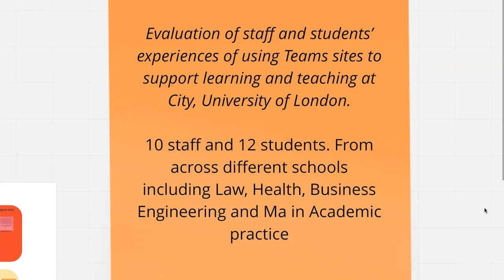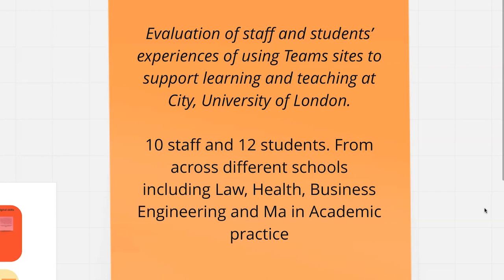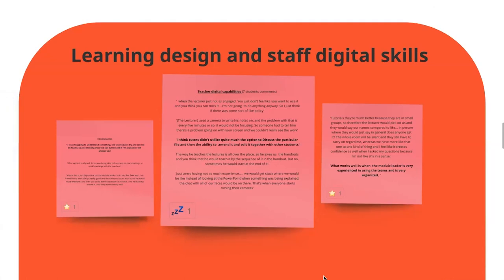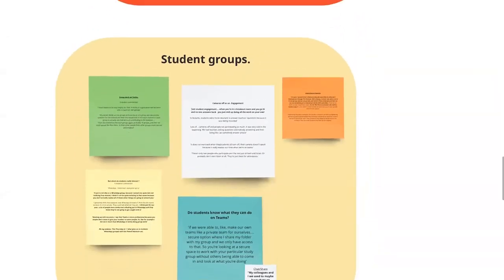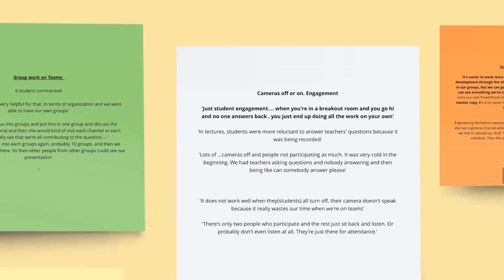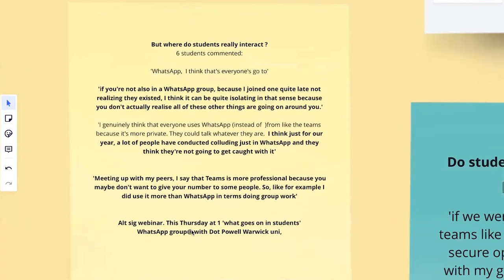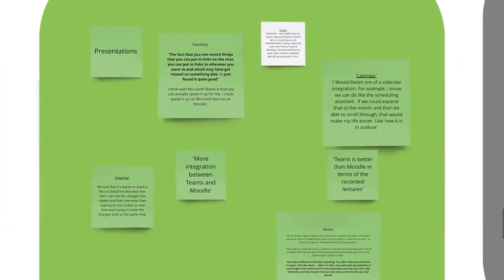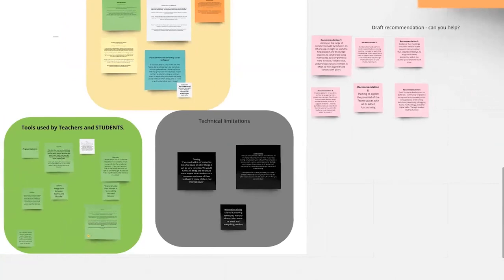M25 December 2022 Elisabetta Lando